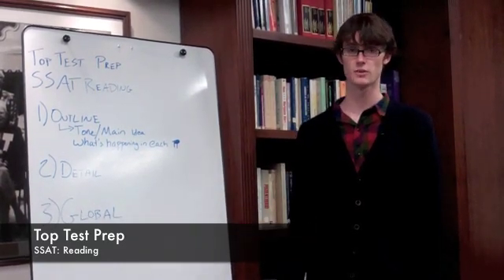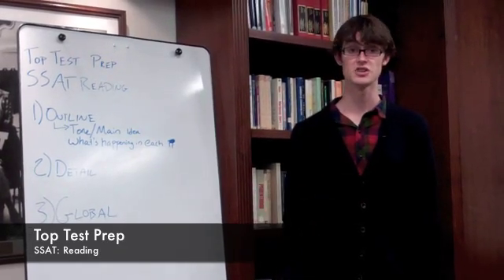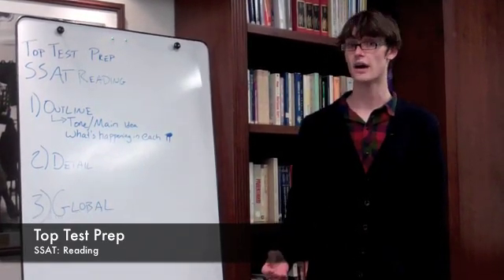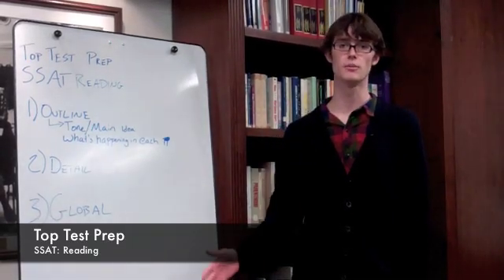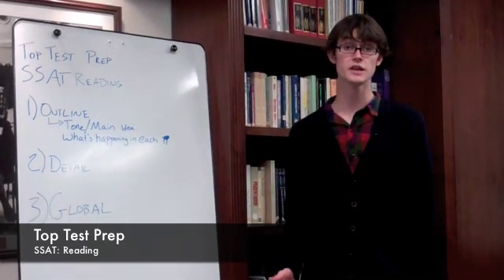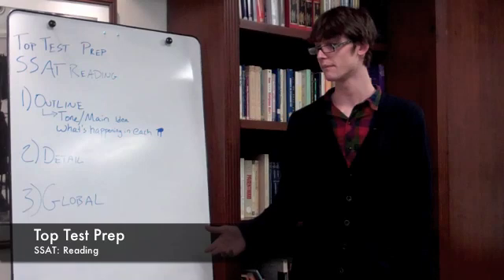SSAT Reading Tips and Review | TopTestPrep.com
| Video to help students preparing for the SSAT examination - for those applying to boarding schools and top private schools.

SSAT Reading tips and review for the SSAT exam.